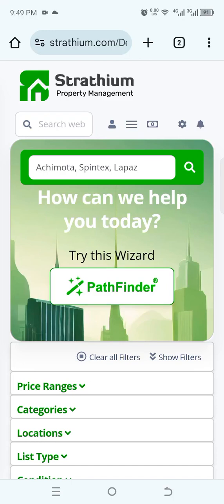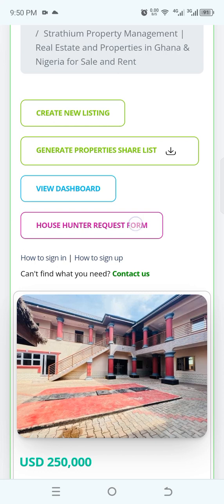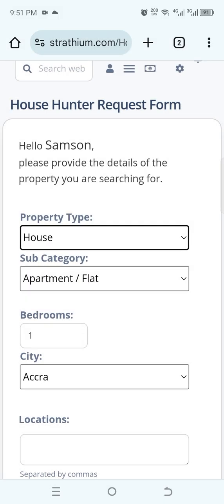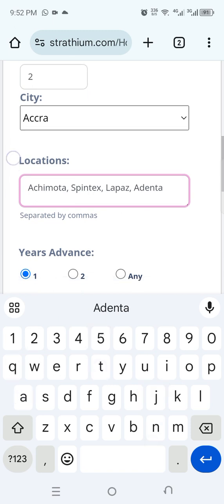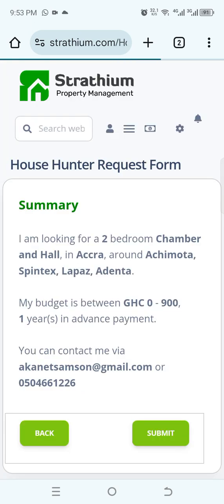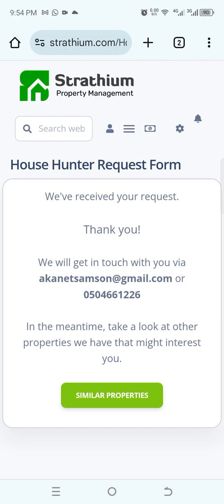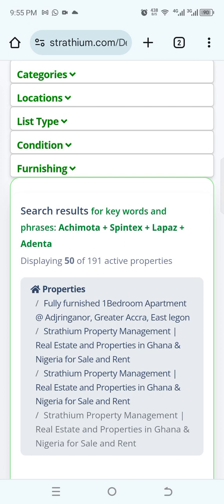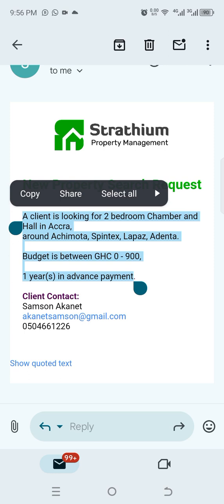About the House Hunter Request form feature on Strathium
About the working process for the new feature I added called House Hunter Request form.

This is already live so if you are in Accra and searching, please feel free to use.